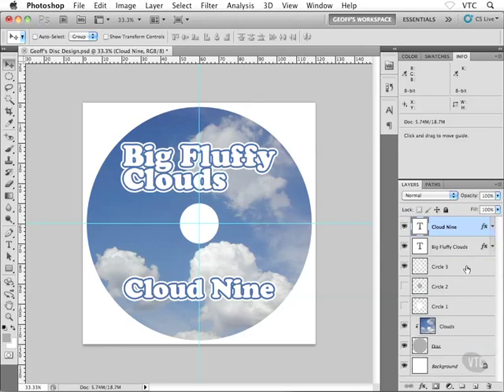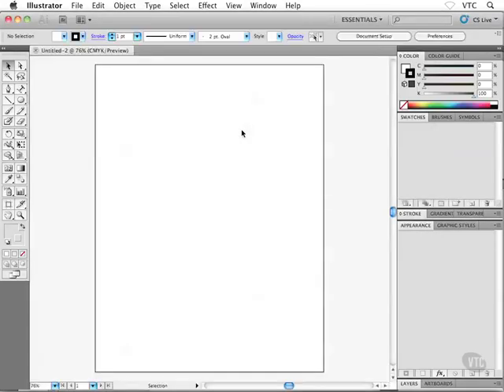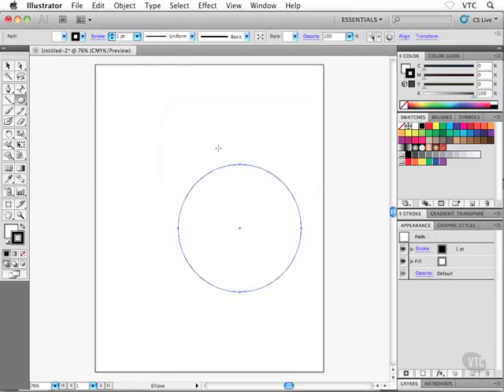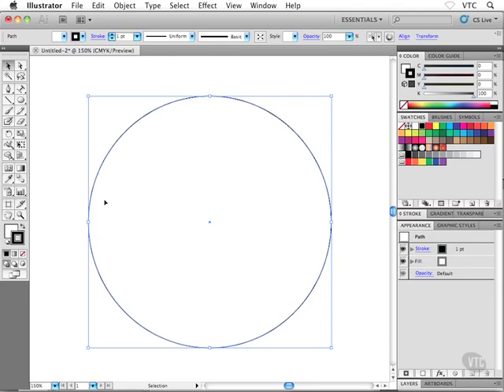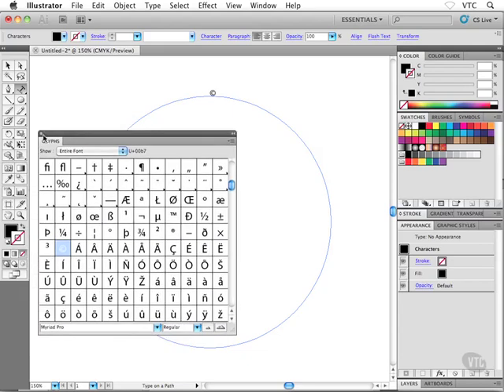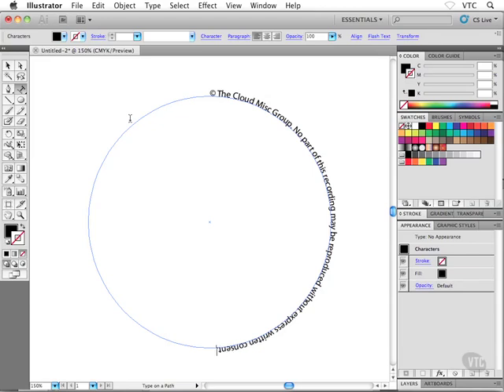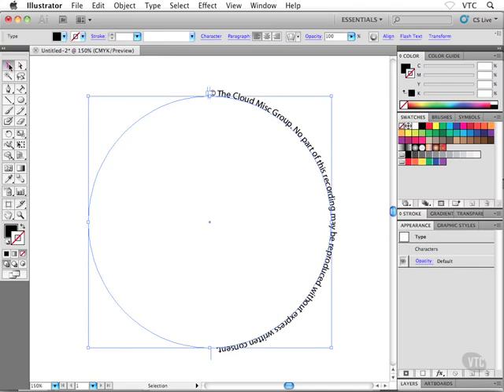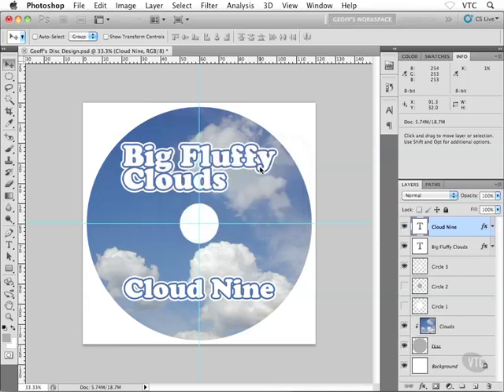0312 Illustrator Smart Objects pt 1